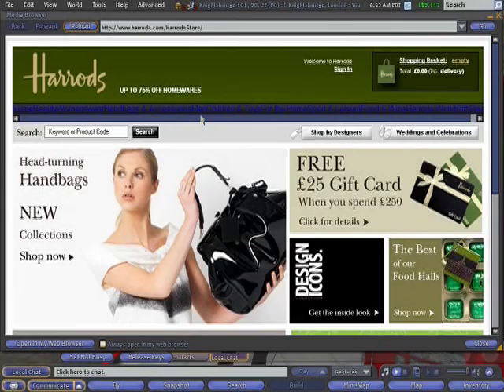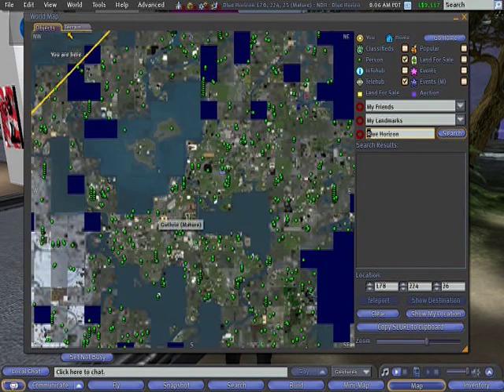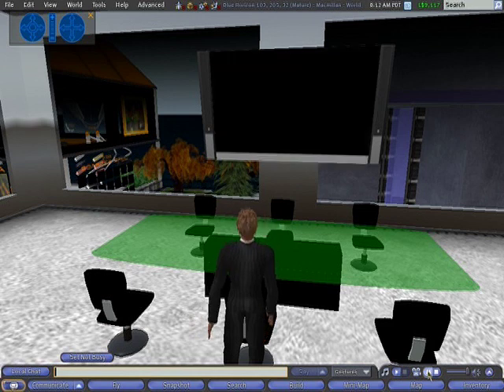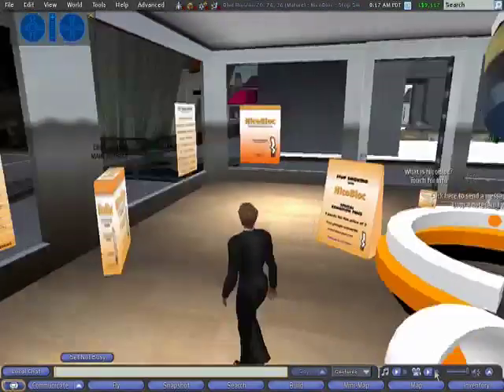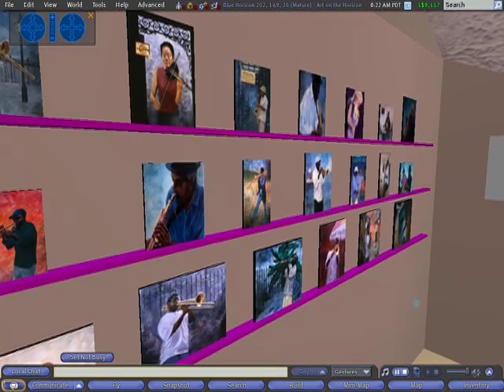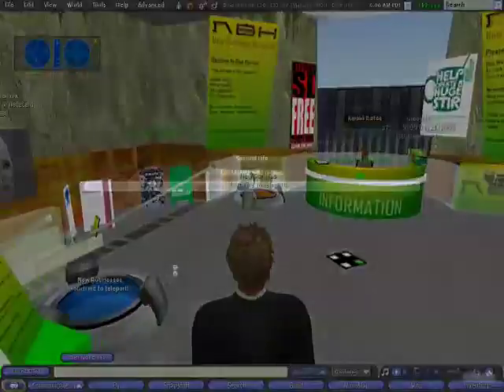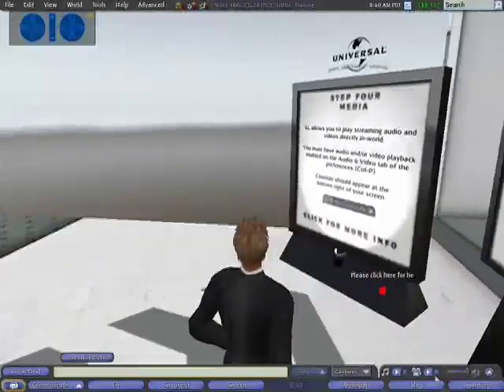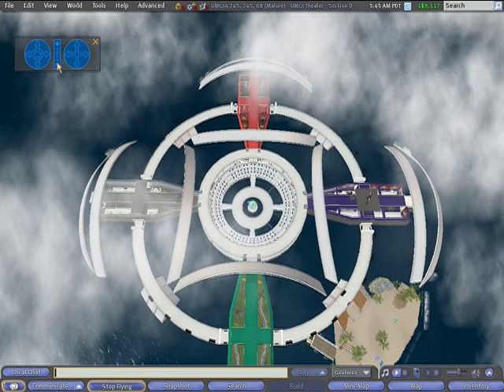NBH Second Life Tour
Recorded in 2008 this video helped NBH win the 2008 East London Chamber of Commerce 'Best use of Technology' business award.